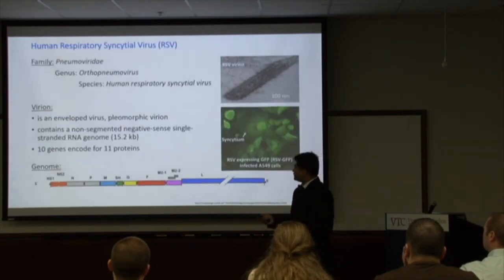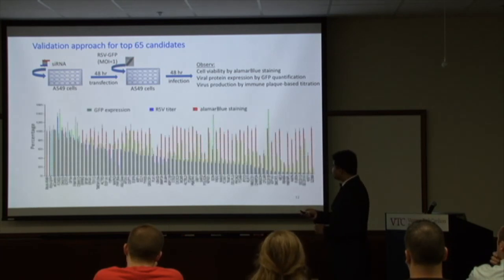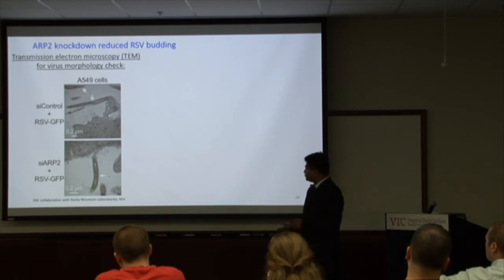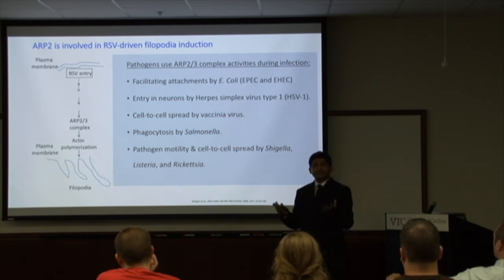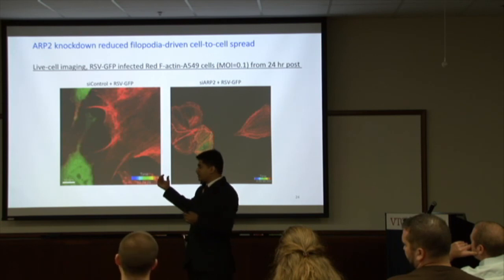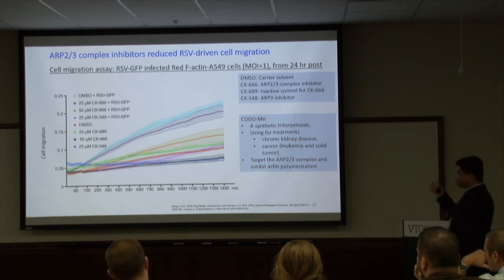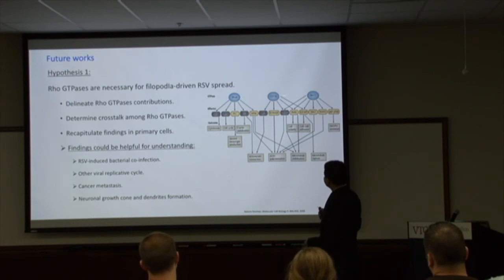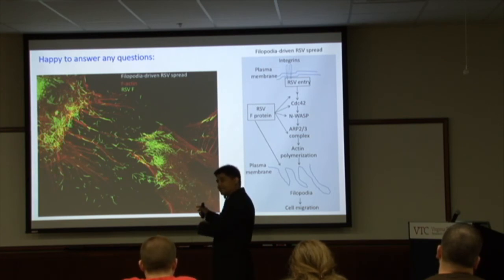Host Factors for Human Respiratory Synctial Virus Cell-to-Cell Spread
Masfique Mehedi, Ph.D.
Research Fellow, Laboratory of Infectious Diseases
National Institute of Allergy and Infectious Diseases
National Institutes of Health
Bethesda, Maryland

Human respiratory syncytial virus (RSV) is the most common viral cause of serious lower respiratory disease in infants and young children worldwide, with an estimated 3.4 million RSV-associated hospitalizations annually among children younger than 5 years of age. There is currently no licensed RSV vaccine or suitable antiviral drug available. Dr. Mehedi and his team studied host-pathogen interactions to identify possible host or viral targets for therapeutic interventions. In a high-throughput human genome-wide siRNA screening on human lung epithelial A549 cells infected with RSV-GFP, approximately 21,500 genes were screened to identify genes with a role in the RSV replicative cycle. The researchers identified actin-related protein 2 (ARP2) as one of the host factors involved in the RSV life cycle. ARP2 is part of the ARP2/3 complex, which regulates actin polymerization and affects cellular shape, structure, and motility. ARP2 knockdown in A549 cells did not reduce RSV entry or gene expression at early time points after infection; however, virus budding, the release of infectious virions, and syncytia formation were reduced at late time points. This suggested that ARP2 plays a role in viral spread. Staining of A549 cells for filamentous actin, microtubulin, and RSV fusion (F) protein revealed that infection induced the extensive formation of finger-like actin protrusions that were mostly microtubulin-deficient, identifying them as filopodia. Using stimulated emission depletion (STED) microscopy, we found that the filopodia appeared to shuttle RSV particles to nearby uninfected cells. ARP2-knockdown reduced RSV-induced filopodia formation and infected-cell motility. Thus, RSV uses two previously unrecognized ARP2-dependent features to facilitate viral spread, namely filopodia formation and cell motility. This provides a new target for the development of RSV antivirals.